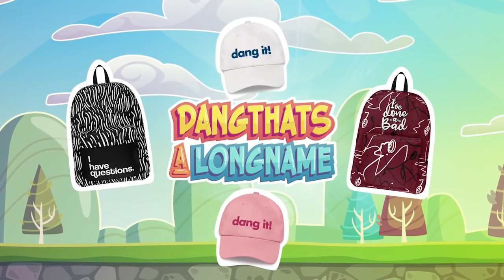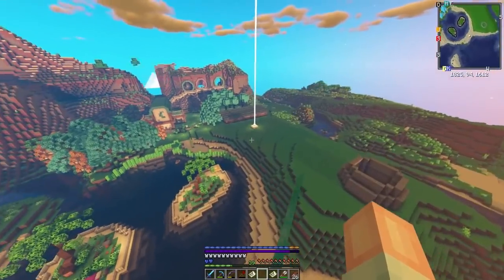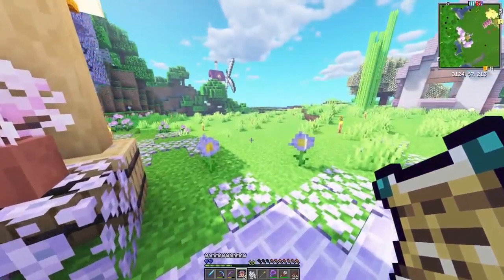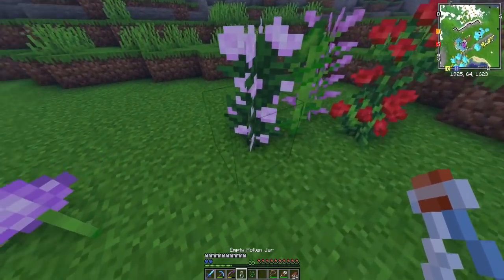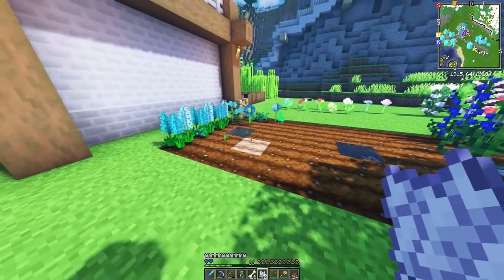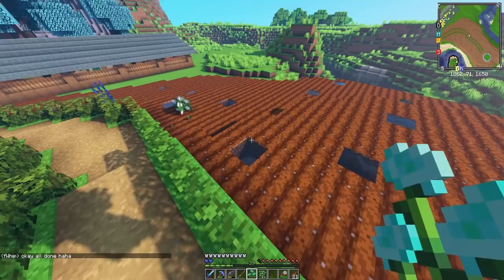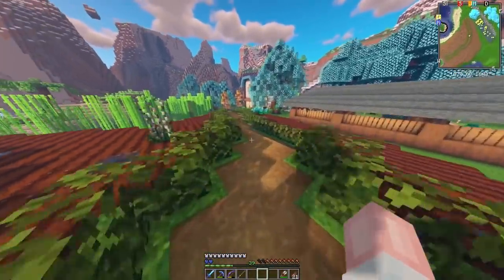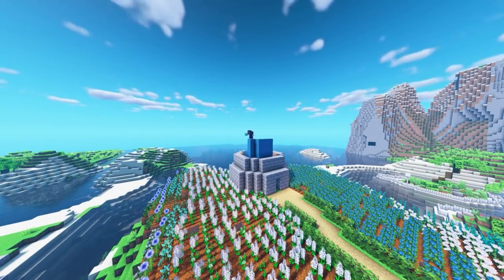This Area Is SO CUTE! - Minecraft X Life SMP - Ep.9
Welcome to X Life! It’s a brand new modded SMP with a bunch of amazing Youtubers! The modpack features a bunch of fun 1.14 mods that add to Minecraft without changing it too much! We do however have one very special custom mod that completely changes the way our health works! Each player starts with 1 heart, and everytime we die we gain a heart, up to a maximum of 10! If you die after that 10th heart though… You’re out! Who do you think will last the longest?

Members -

My Store! -